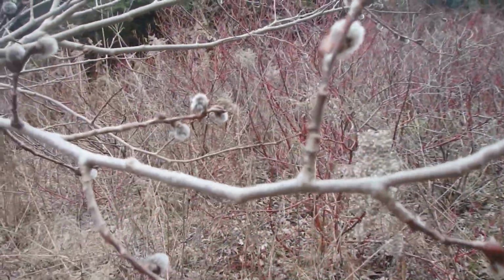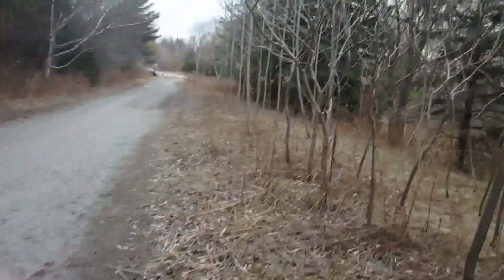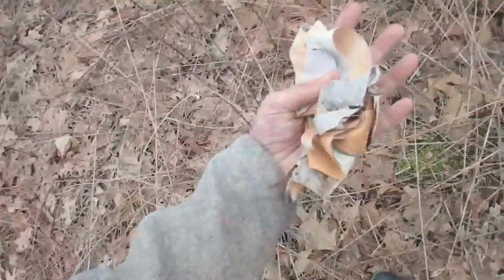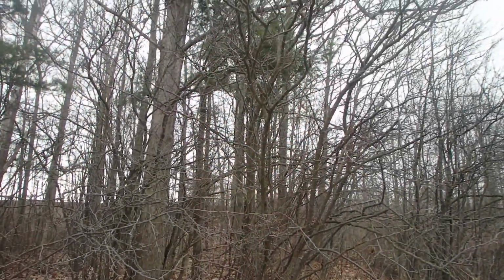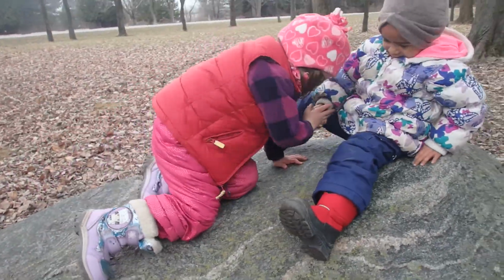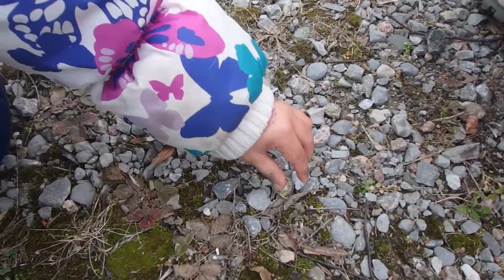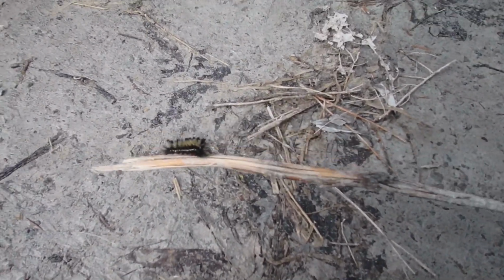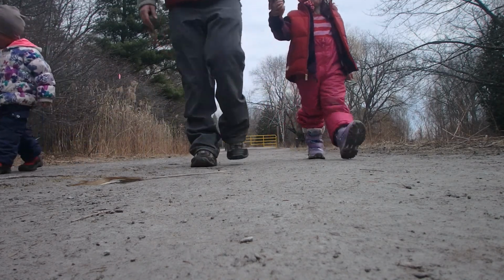Searching for Spring in February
This is Part 2 of this week's adventure with the girls.  We had a great nature walk before and after our picnic, and saw lots of signs of Spring along the way. They came home with pockets will of rocks, shells, pine cones and birch bark. Not to mention, huge smiles on their faces.  :D